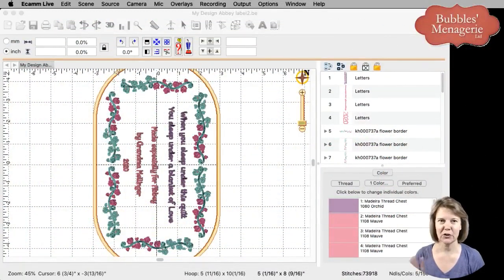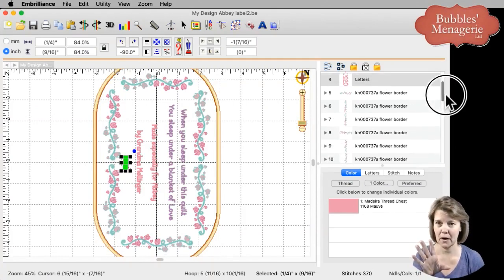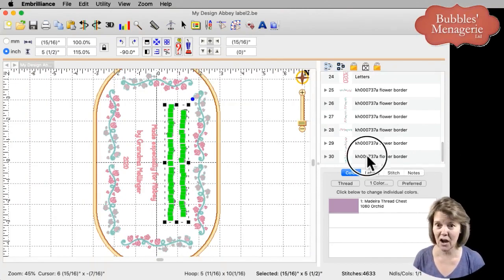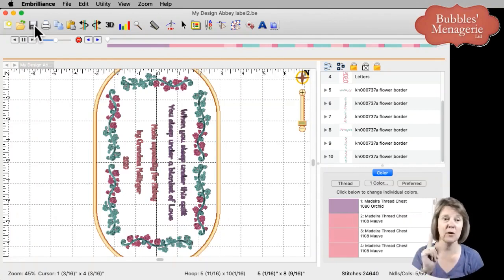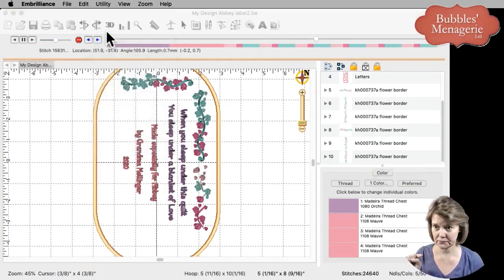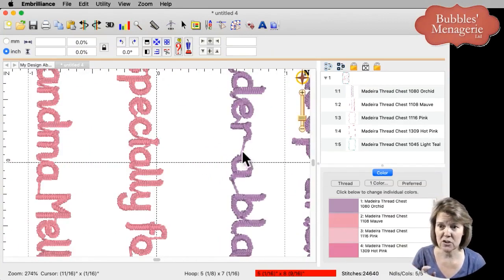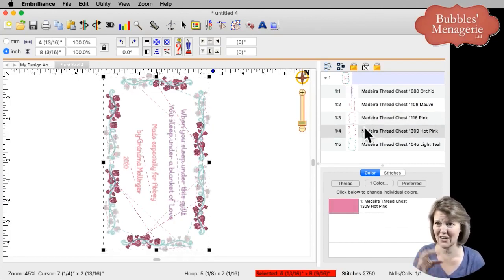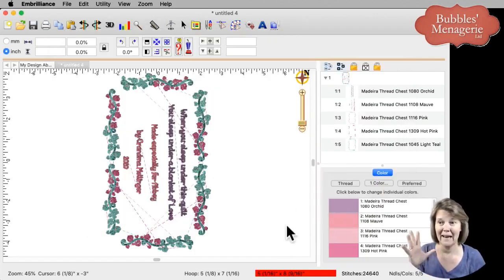Software checklist before going to the machine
Software adds so much to the creating process of machine embroidery and Embrilliance Essentials certainly makes the computer work easy!  Join Lisa Shaw in this trouble shooting video that walks you thru looking at the design layout that you have created in the software.  We go one step at a time to figure out what the software has been given so that there are no surprises at the embroidery machine.

The object pane as well as the status bar show you valuable information about your design.  The sew simulator reveals if color sorting will be a good option for you!

We hope that this video shows you some tips and tricks from an actual experience of a customer and how we successfully walked thru the design in the software to get to a machine stitch file.

This video was originally posted to the Brilliant Embrilliance group on Facebook.